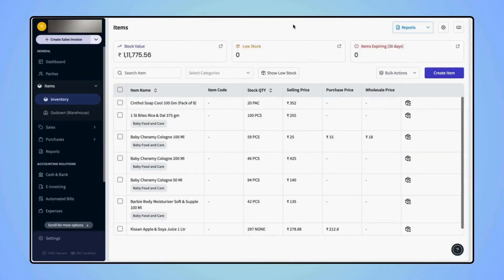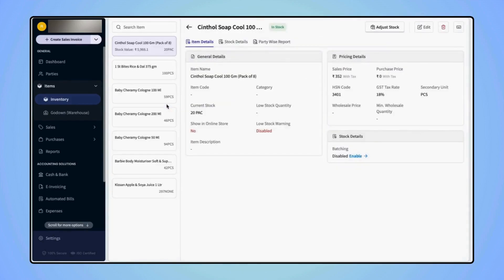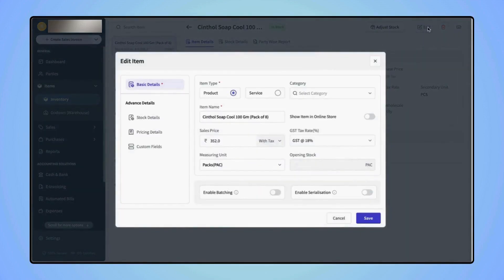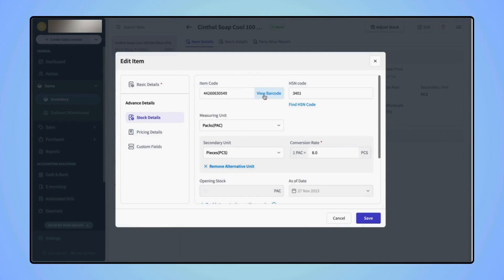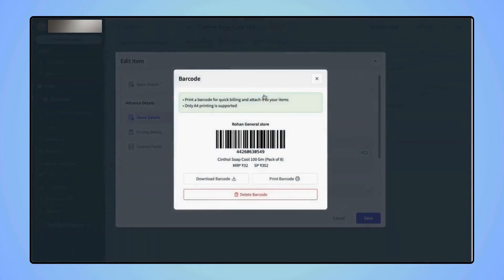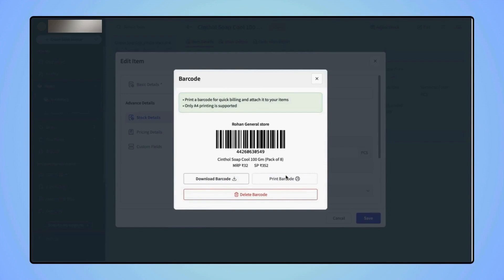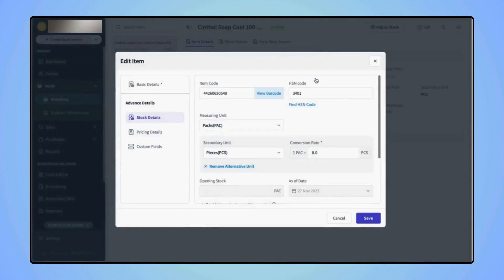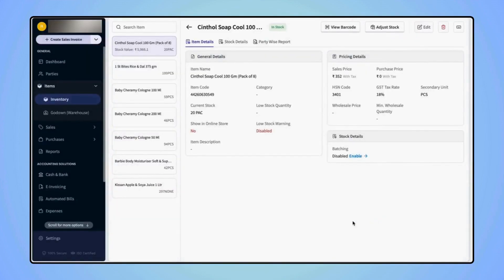How to generate a barcode for an item on myBillBook Billing Software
Learn how to effortlessly generate a barcode for an item on myBillBook with this easy-to-follow tutorial! Simplify your invoicing process and stay GST-compliant with our easy-to-use billing & accounting software. Watch now and streamline your business operations with myBillBook!